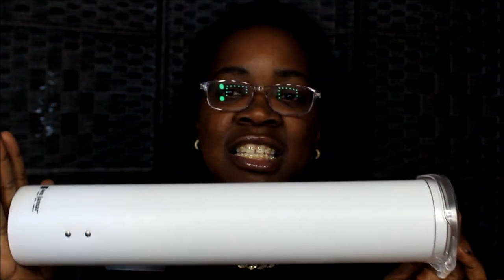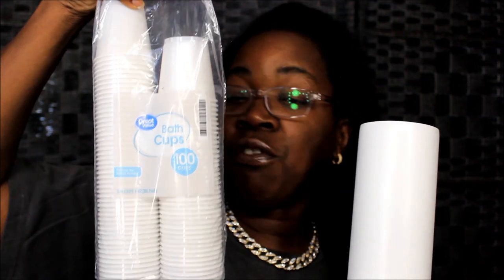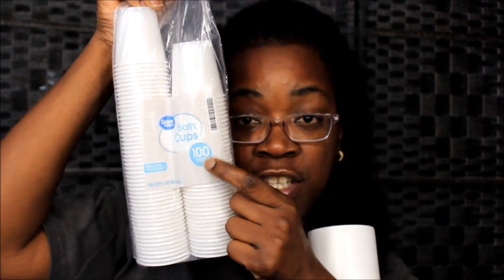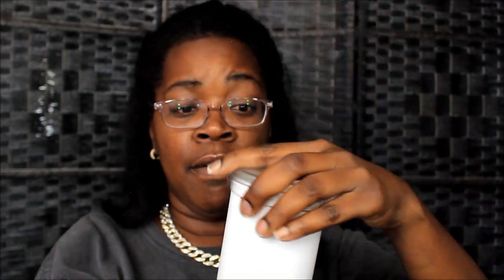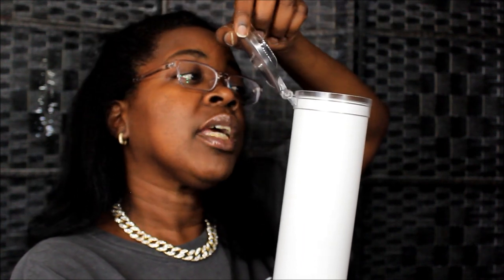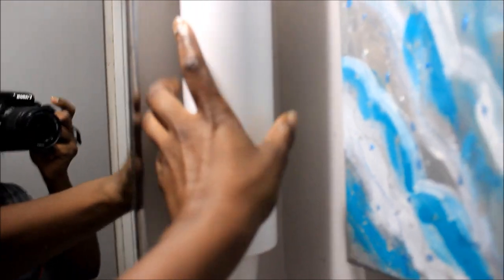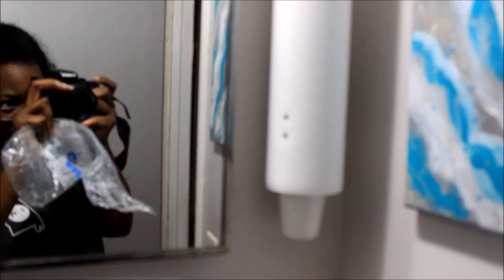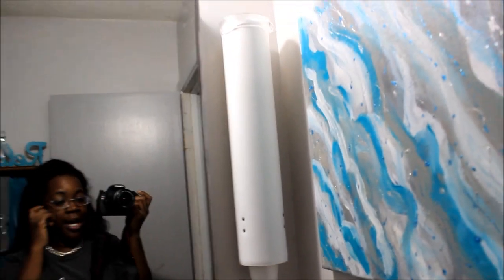MOUTHWASH CUPS AND MINI BATHROOM TOUR GOLDMOUTH